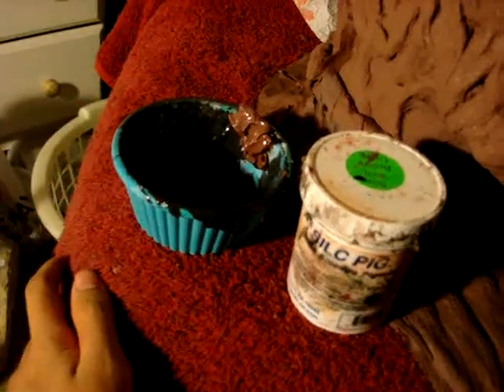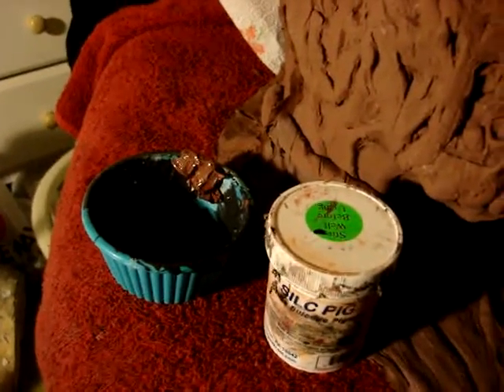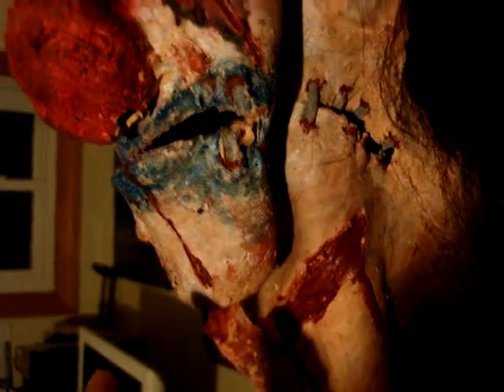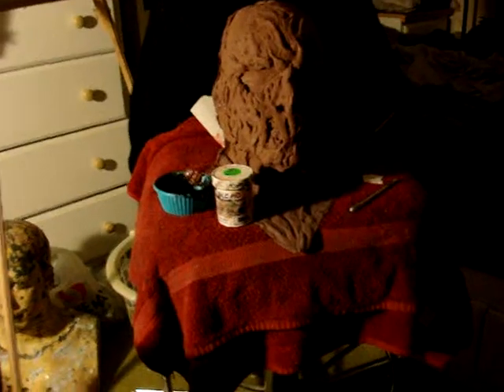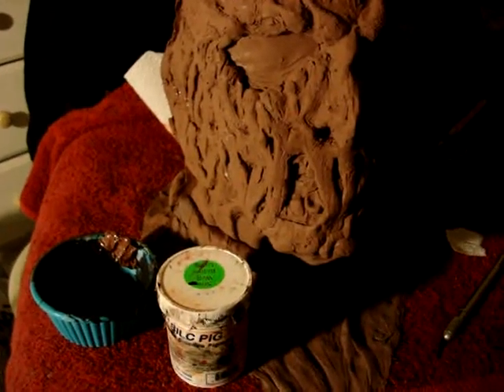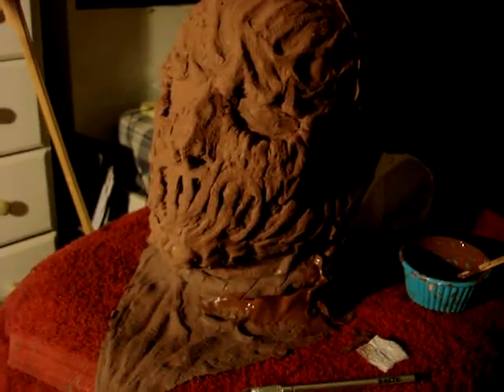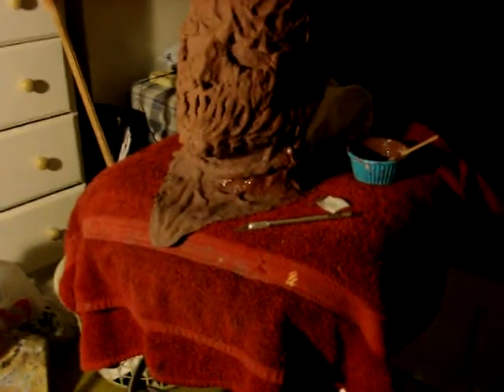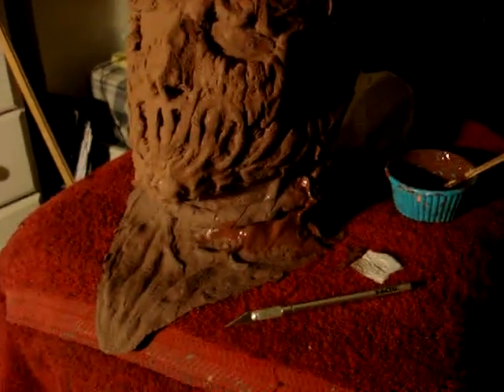How to Make a Mask Tutorial part 17 (painting) OUTDATED Go watch Mask Making Tutorial V2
Mask Making Tutorial V2 has less parts and ranting. Please watch that instead since this 20 Part tutorial video has a lot of outdated stuff.

***WATCH THE PARTS IN ORDER***
Sorry for all the long parts, when I said I was going to make a tutorial video to teach you guys how to truly make masks I wasnt lying. So here it is, I took out everything I know about mask making and made them into 10 min parts. I hope you guys learned something from all these parts and I want you guys to learn at your own pace. Dont forget to tell other people about this tutorial video especially for the ones who have no idea how to make masks. Speaking of other people, for those of you who are new to my videos and channel make sure you guys check out my masks and my videos. Once again if you have any questions regarding to this tutorial you can post a comment or a video response to any of these tutorial video parts. I hope you guys subscribe since I basically told you guys most of the tips and secrets that not all mask makers will usually tell you about mask making and also for putting this whole tutorial thing together which took a while to do . If you guys still want my How to Make a Latex Mask Instructions just subscribe to me and send me a message saying that you want the instructions and ill give it to you as soon as possible. Make sure you guys watch the intro to this tutorial video and not to mention the conclusion since I have important stuff to say at the beginning and end of this tutorial. Happy Mask Making!!